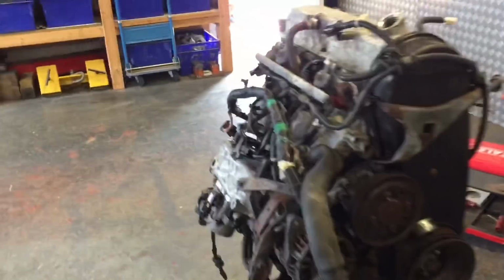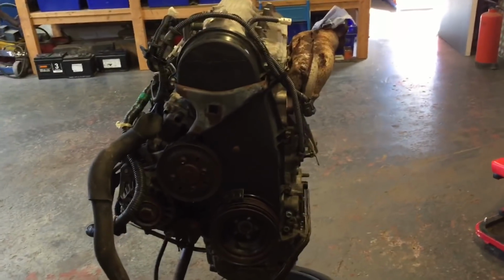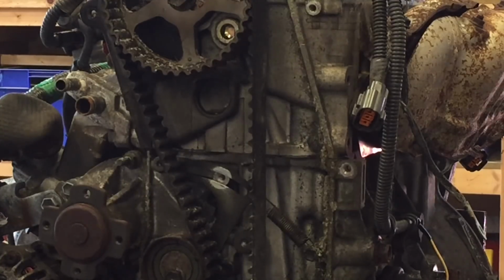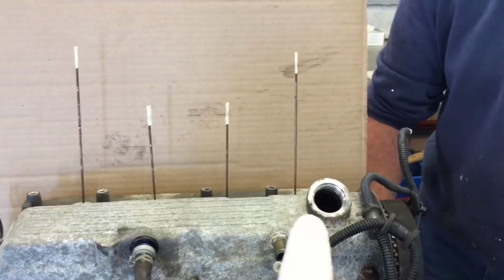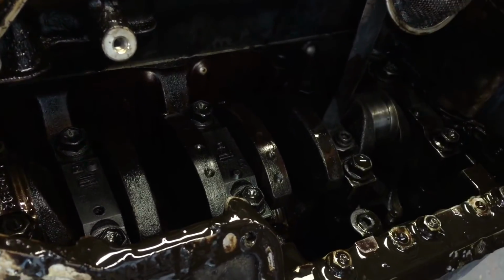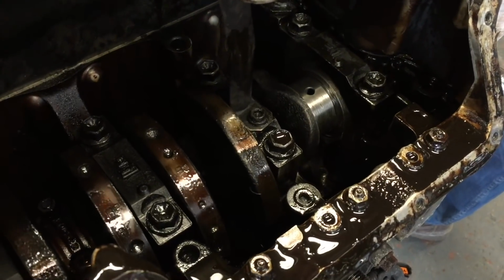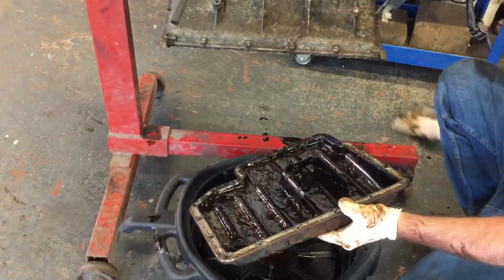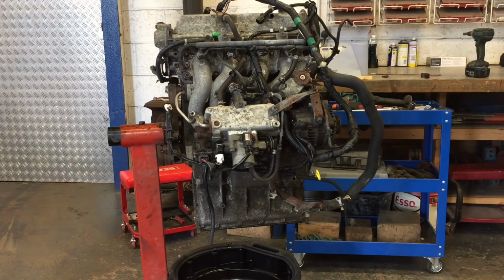Suzuki Carry 1.3 16v Cherry picker engine fail? part 1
In this video Chris has trouble with his Suzuki Carry cherry picker boom lift.
We try to find out why the engine  has locked up / failed and if its a simple fix.
If you enjoy this video please give it a thumbs up and if you would like to see more like this hit that subscribe button so you don't miss our regular videos on all types of vehicles including Motorhomes, barn finds, restorations, accident damaged, non runners, agricultural machinery, motorbikes, jet ski and anything else that arrives at the SR UK workshop.

Sealey ratchet